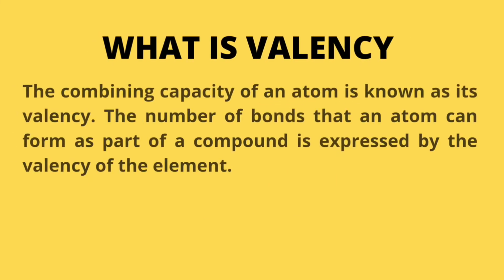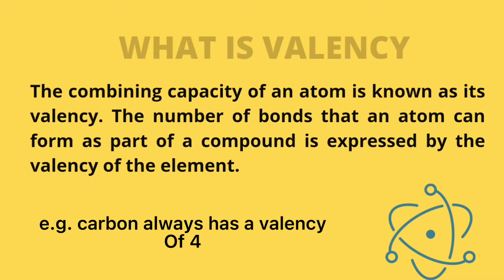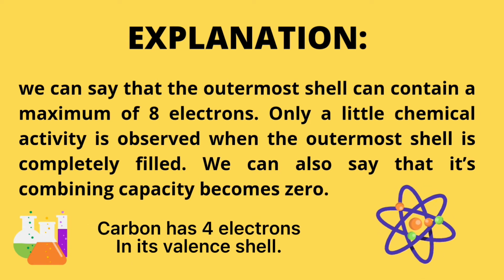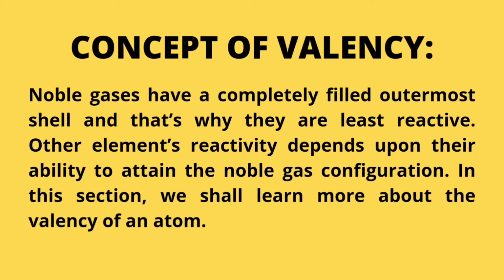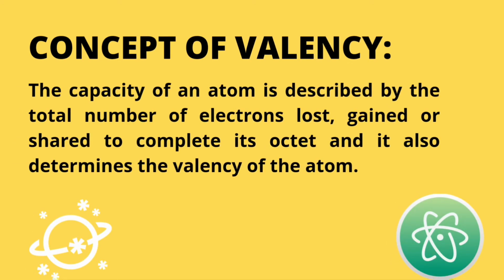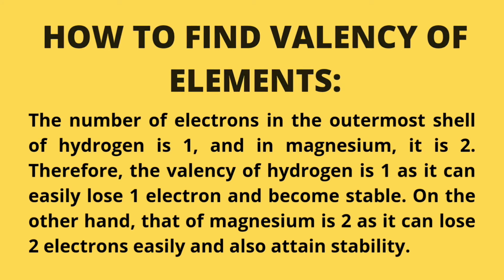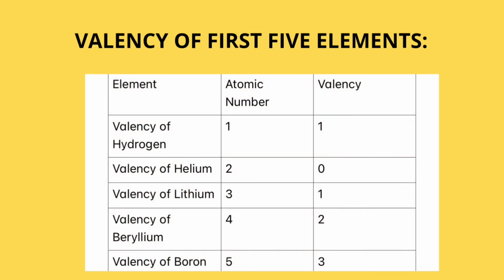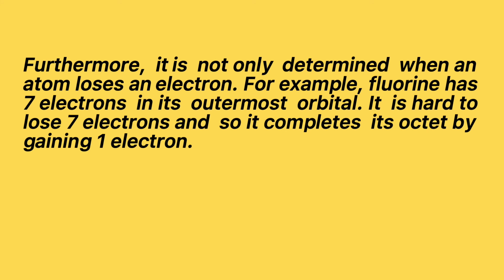VALENCY | EXPLAINED BY TAIMOOR HASAN KHAN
Explained stuff.
What is valency?
What is Valency in chemistry?
Valency in 9th class book?
Valency explained by atom.
How to calculate valency?
How can we determine valency?
What is the valency of Helium?
What is the valency of Carbon?
What is the Valency of noble gases?
What is oxidation number?
Basic concepts of chemistry.
Fundamentals of chemistry.
Chemistry lectures delivered in English.